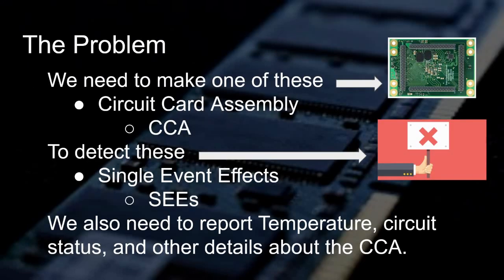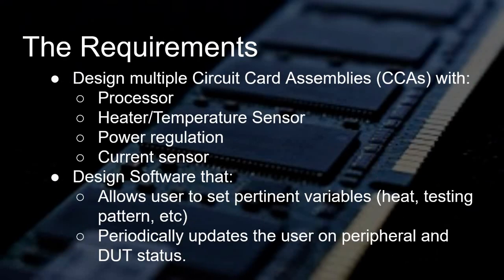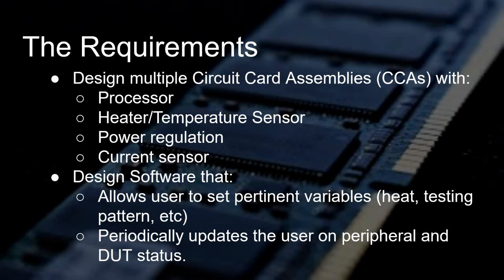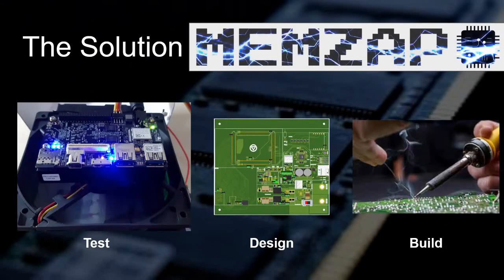GE Aviation, GE Memory Characterization System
Project Description: This project involves creating a circuit card assembly (CCA) which can hold memory components. The CCA will be placed in a high energy beam and the memory components will be monitored for data errors.